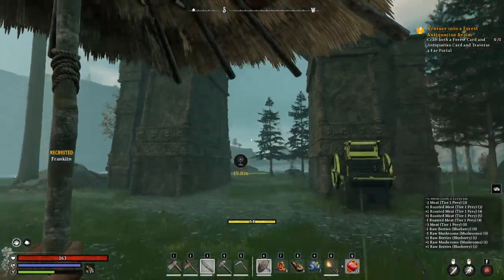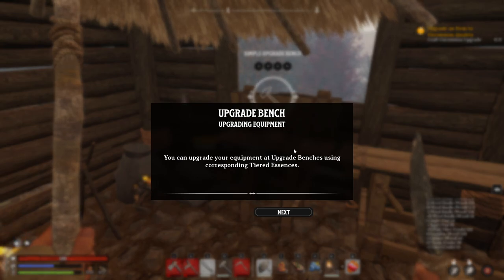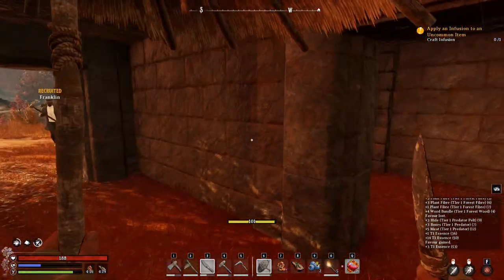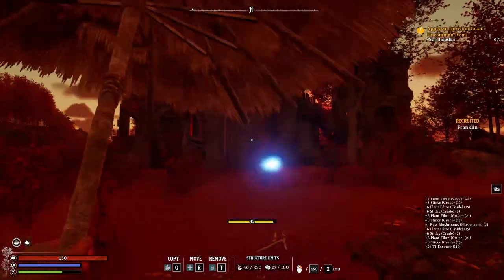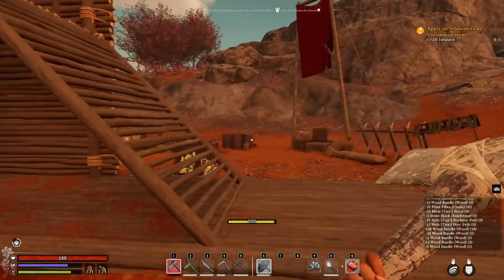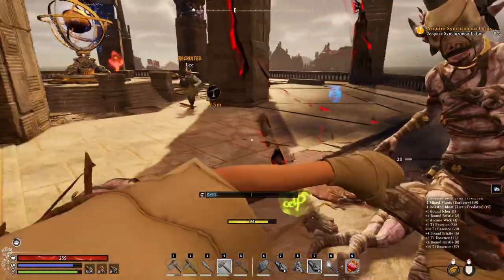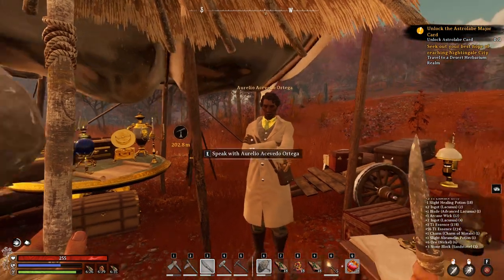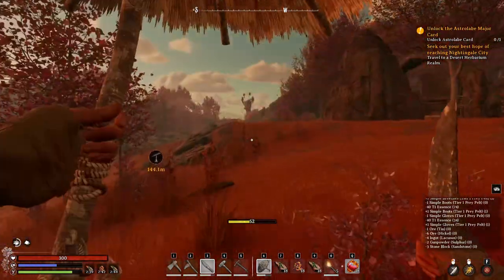Realms & Lotus || Nightingale Early Access Gameplay - Ep3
Main Quest Completion Walkthrough
Content - Challenges, T1 Essence, Upgrades, Infusion, Fae Tower, Synchronous Lotus

Chapters:

00:00 Intro
00:40 Antiquarian Forest Realm
01:38 Collection for T1 Essence
02:20 Upgrades
06:52 Higher Tier Materials
07:58 Look for Markings
13:01 Spyglass
14:28 Goodbye Franklin
15:19 Infusion
16:14 Next Step
18:50 Fae Tower
21:29 Synchronous Lotus
24:55 Combat Challenge
26:55 Quest Complete
28:09 Conclusion